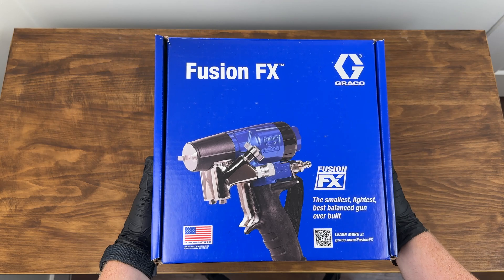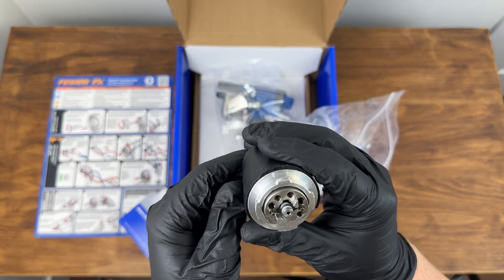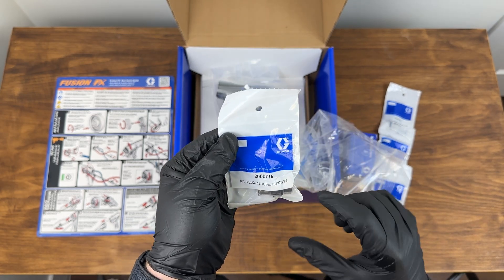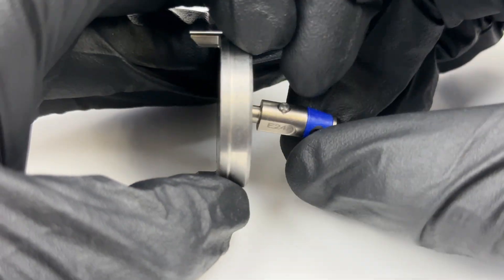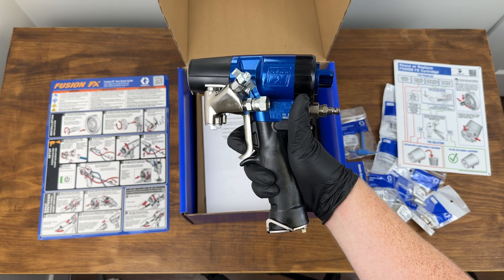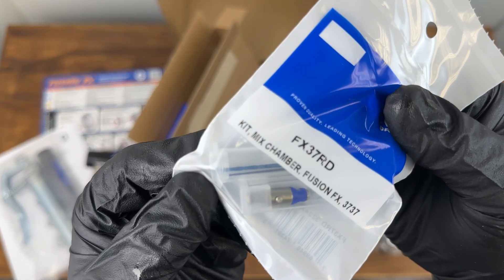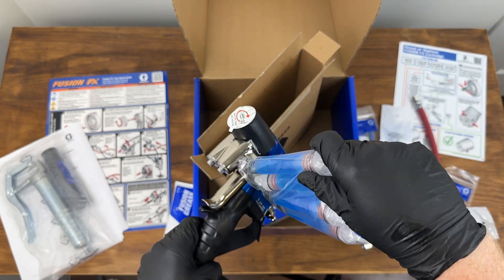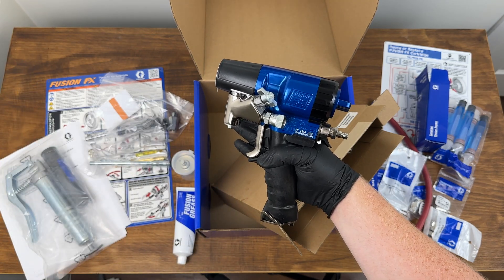Unboxing the Graco Fusion FX (FX9001) | The Future of Spray Foam is Here!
Step into the future of spray foam with the all-new Graco Fusion FX! In this unboxing of FX9001, Harrison from Pinnacle West takes you on a detailed unboxing of the most advanced spray foam gun yet. From its ultra-lightweight design to its improved balance and efficiency, the FX (Graco Part No. FX9001) is packed with innovations that make it a must-have for professionals. See what’s inside the box and find out how this groundbreaking tool will transform your spray foam projects!

Let's dive into the world of spray foam together! 🌐💨

At Pinnacle West, we're your one-stop shop for all your Spray Foam and Coatings needs. With an extensive selection of over 10,000 Graco parts, in-depth diagrams, and a wealth of additional resources, Pinnacle is your ultimate solution.